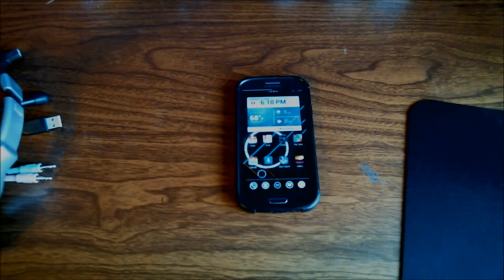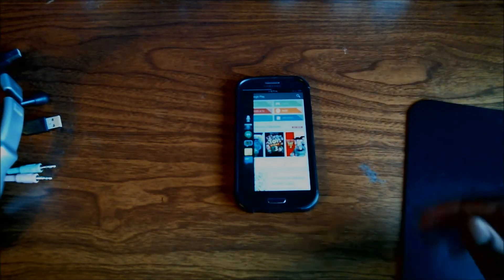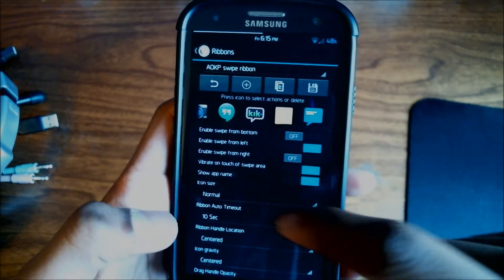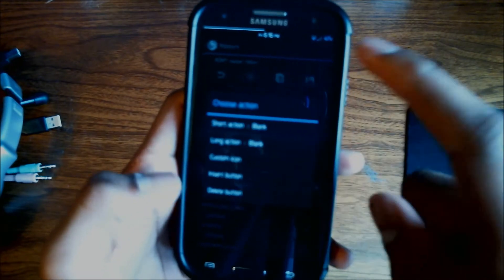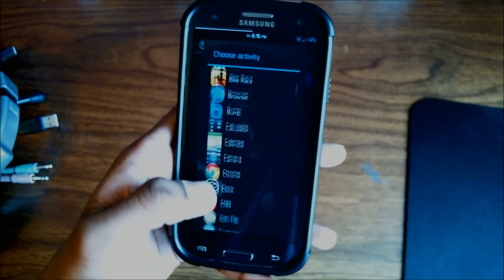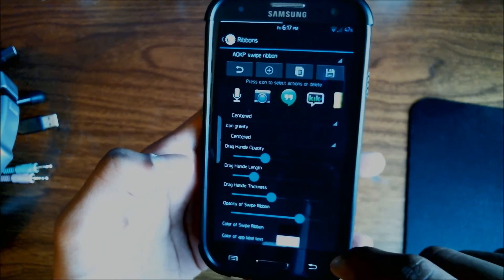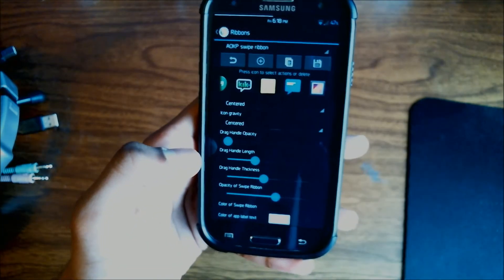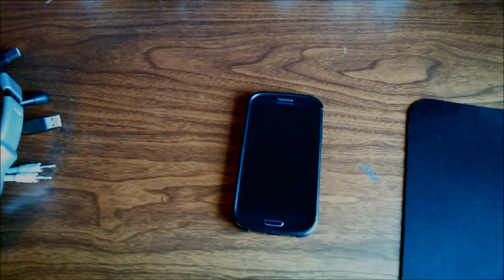Enabling and Setting Up AOKP Swipe Ribbons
A tutorial on enabling and configuring AOKP Swipe Ribbons.